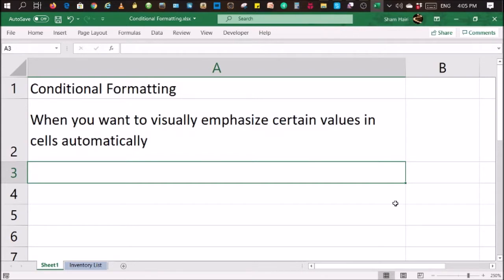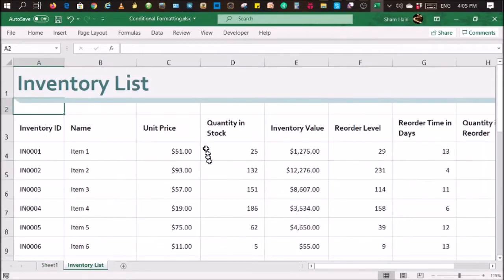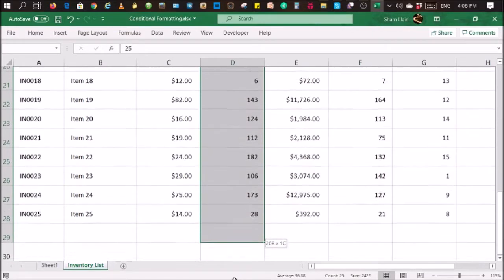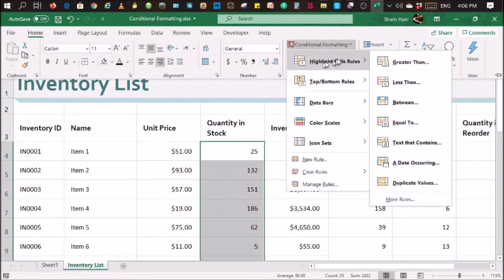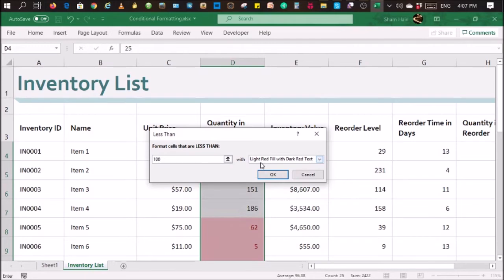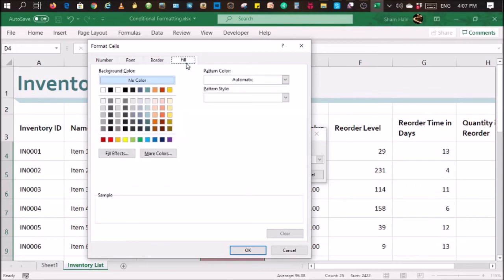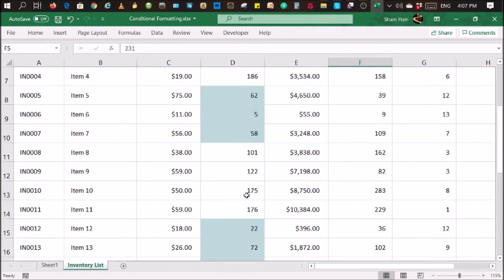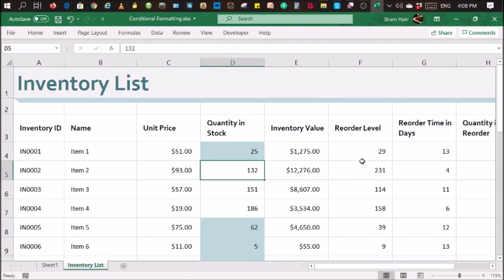Conditional Formatting in MS Excel Spreadsheet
In MS Excel spreadsheet, Conditional Formatting can be used to visually emphasize certain values in cells automatically.